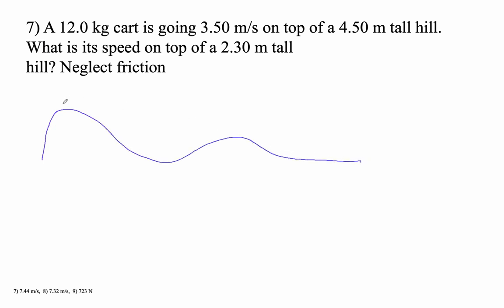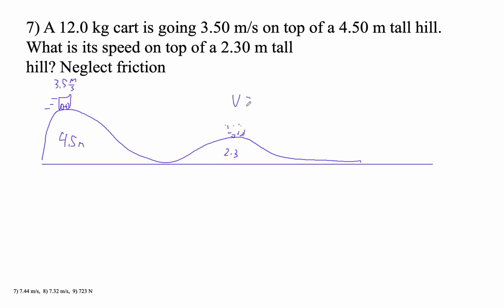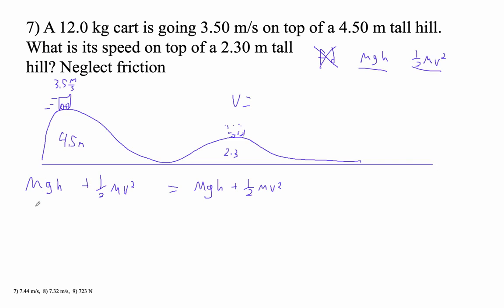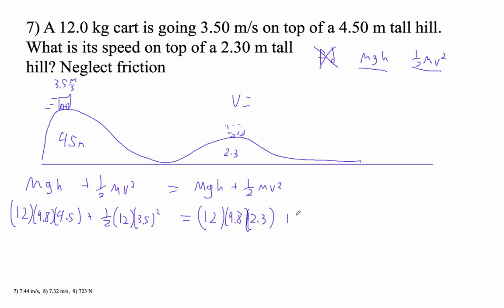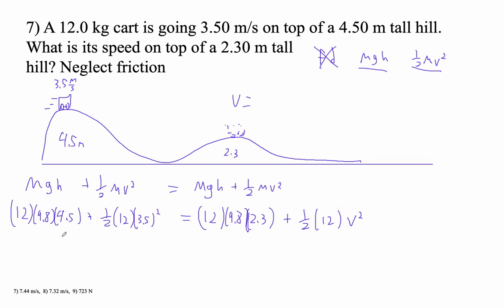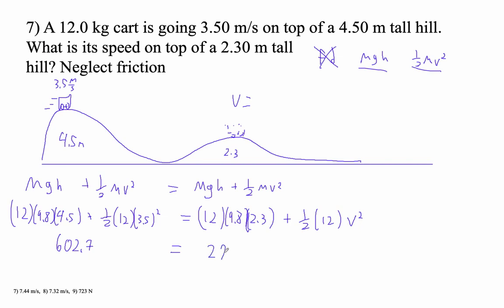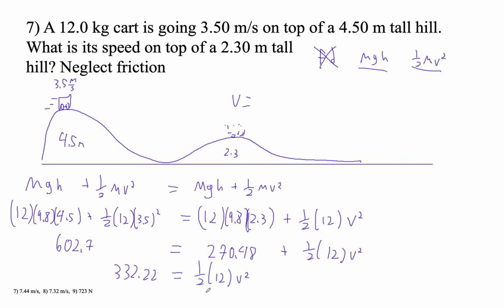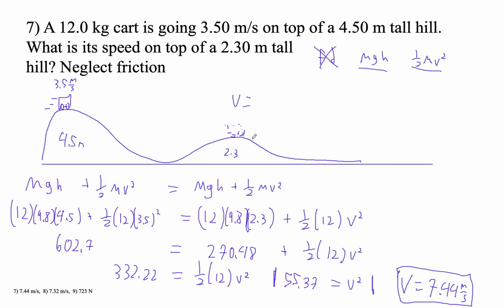HTPG05K QL5 2 2 #7